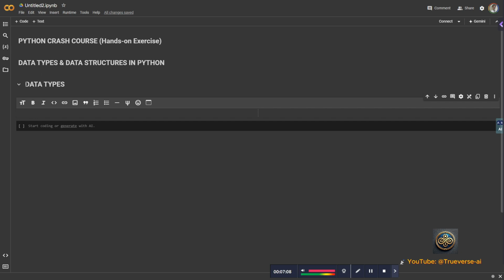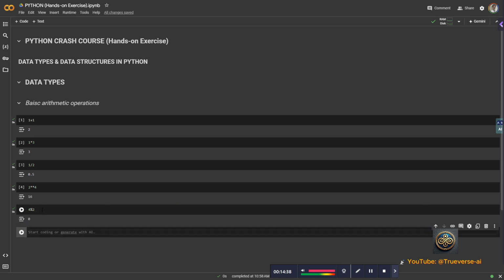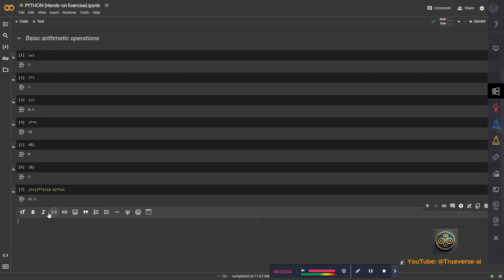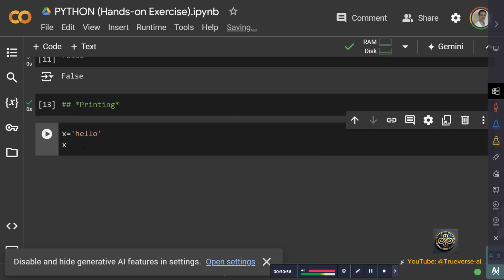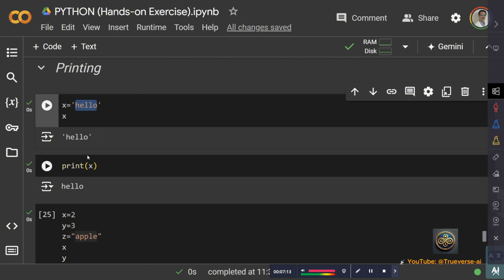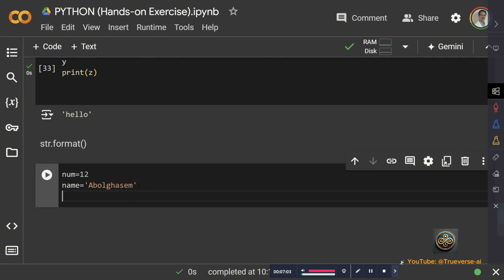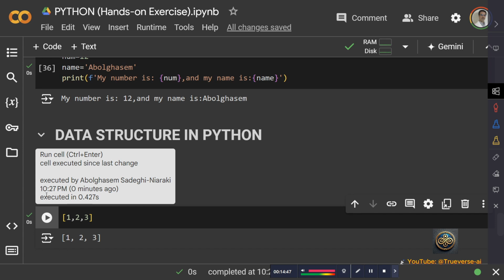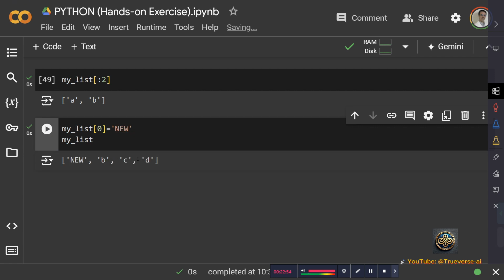LABLect2=Hands-on Python Programming – Part 1 (Data Analysis & Visualization)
Start coding in Python with this hands-on session! Learn how to write and run your first programs, define functions, use lists and dictionaries, and work with control structures interactively—all within the Google Colab environment.